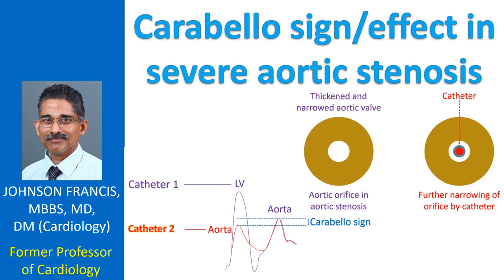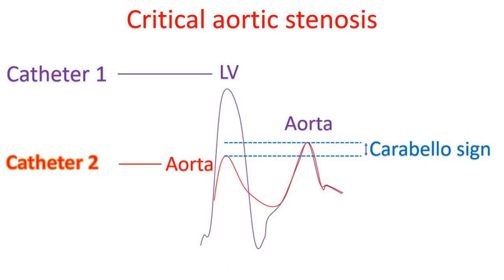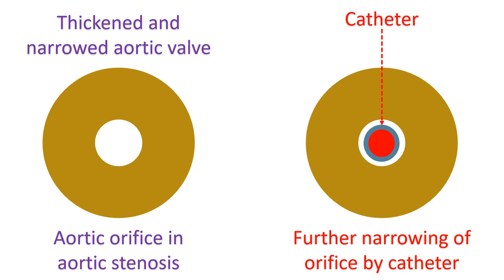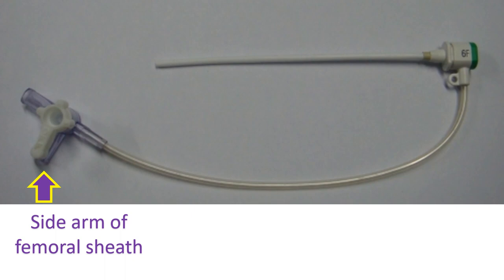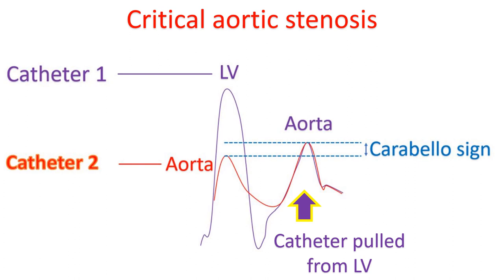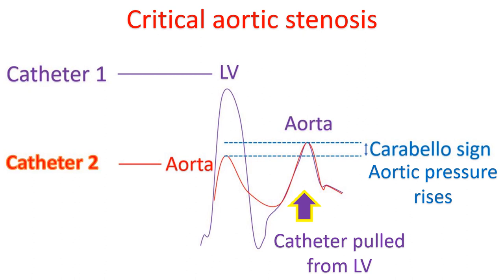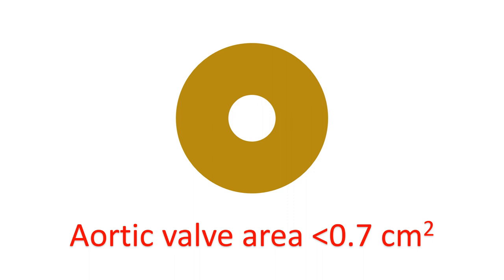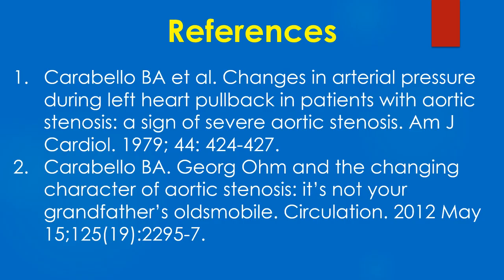What is Carabello sign/effect in severe aortic stenosis?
Discussion Carabello sign/effect in severe aortic stenosis on cardiac catheterization.
Blase A. Carabello and colleagues described the Carabello effect as the change in arterial pressure when the catheter is pulled back from the left ventricle to aorta in severe aortic stenosis.